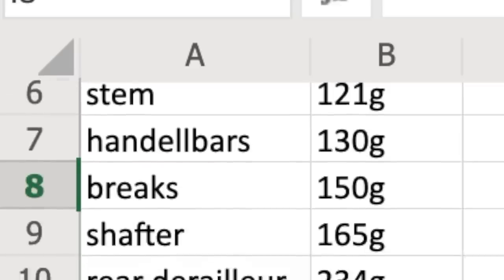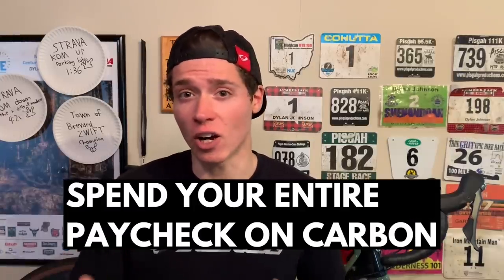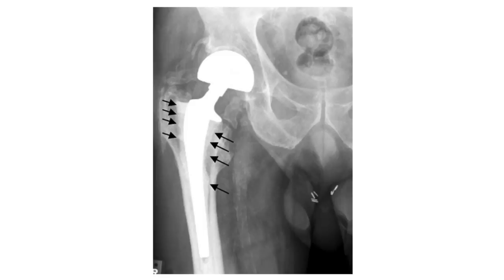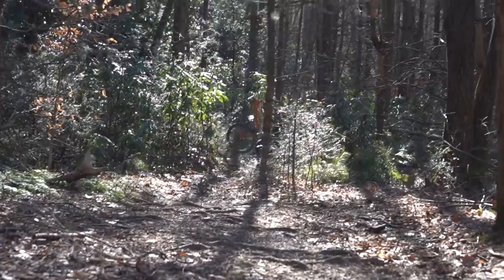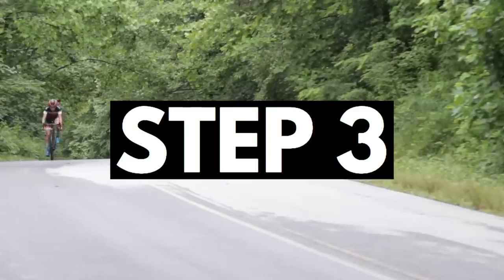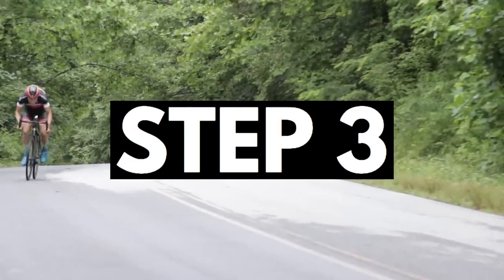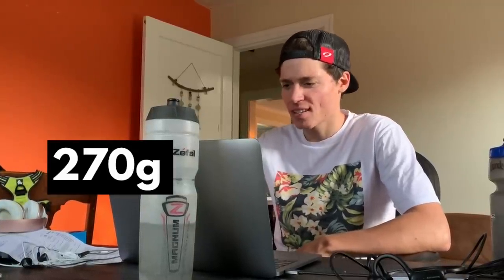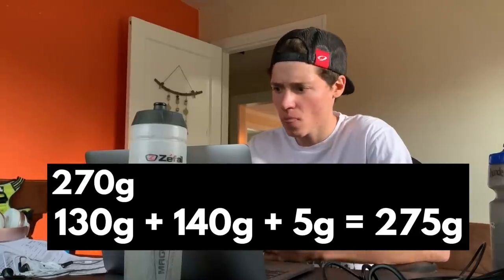How to Be a Weight Weenie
What does it mean to be a cycling weight weenie? Backwards hat Dylan dives deep into the psyche of the weight weenie and gives practical weight weenie tips along the way.

Facebook: Dylan Johnson Cycling Coach